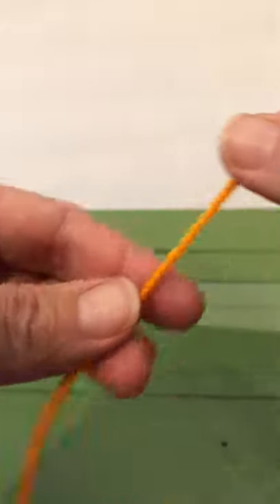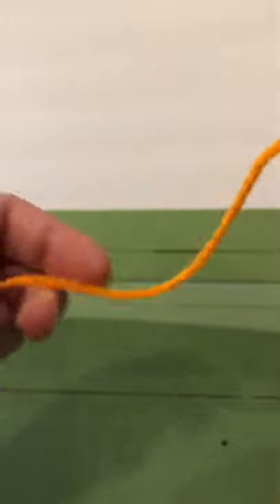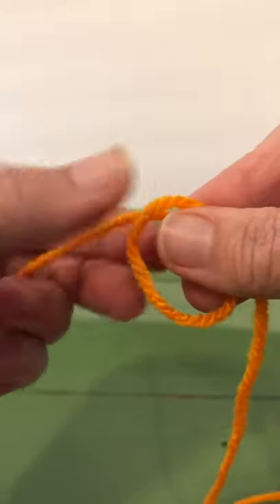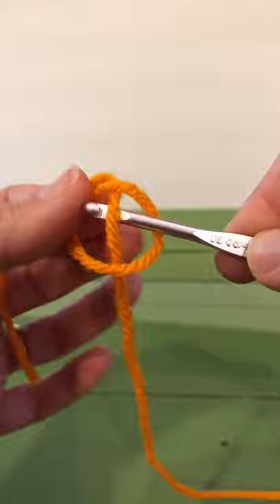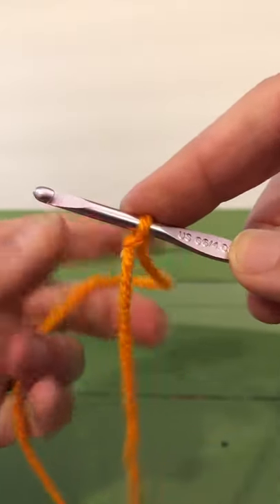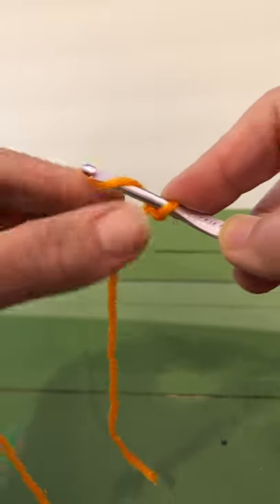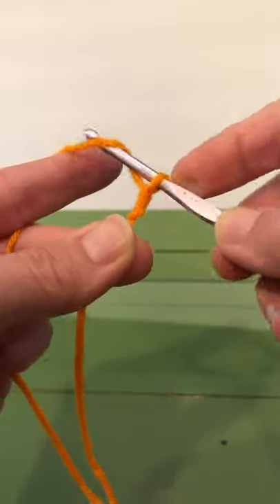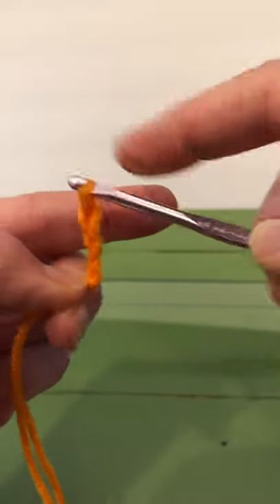Crochet Chain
How to start a crochet chain